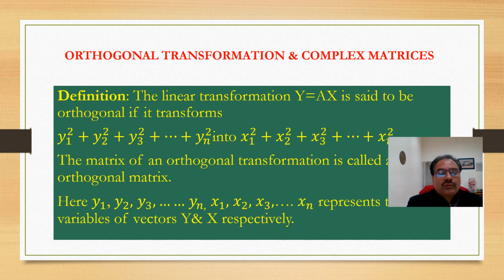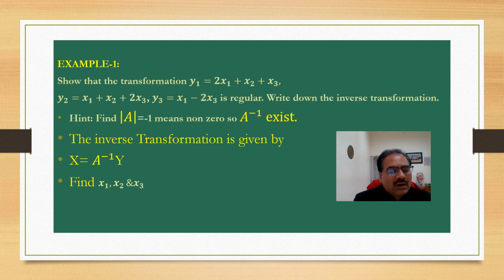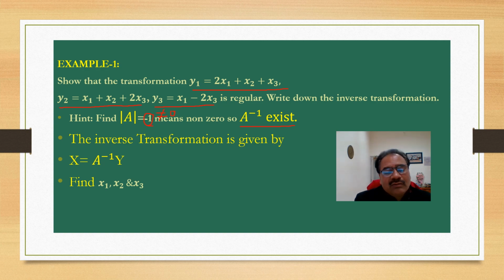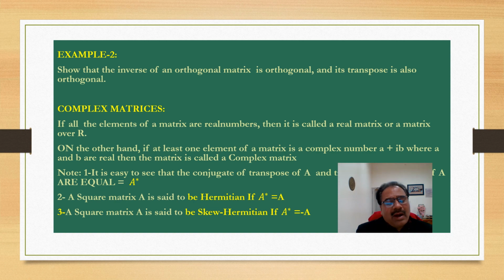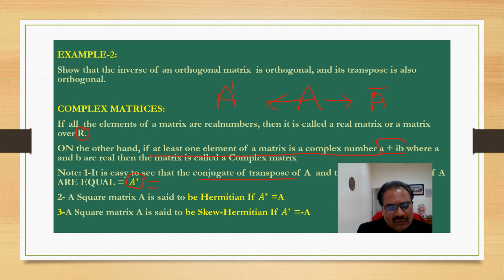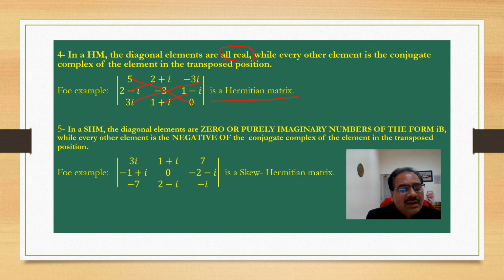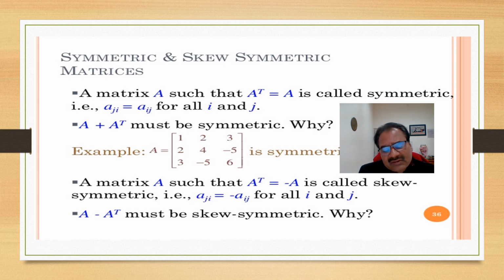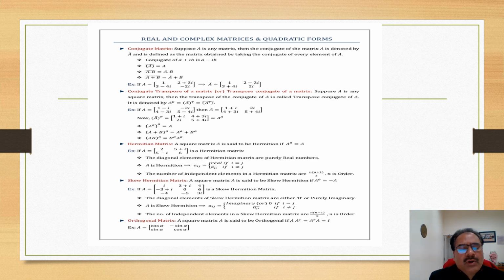COMPLEX MATRICES : Prof.(Dr.) Ravi Kant Mishra